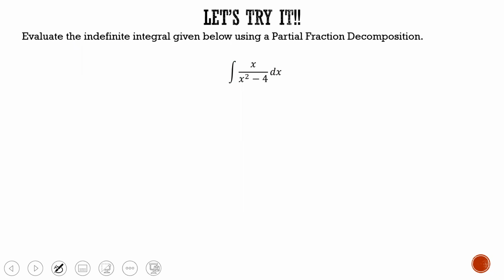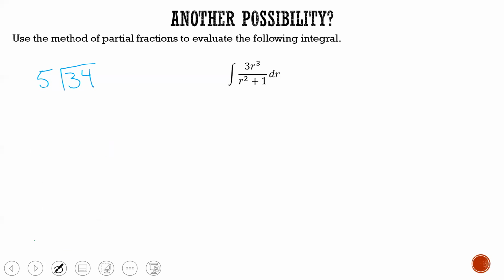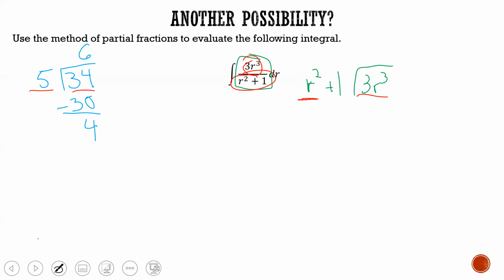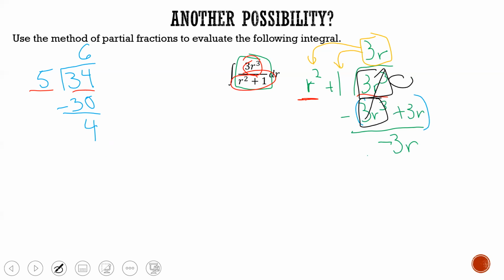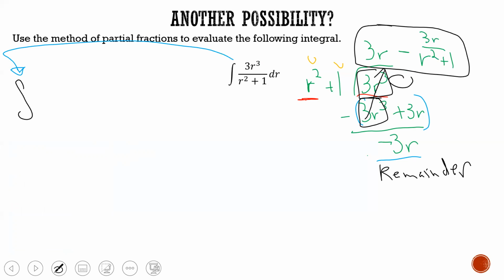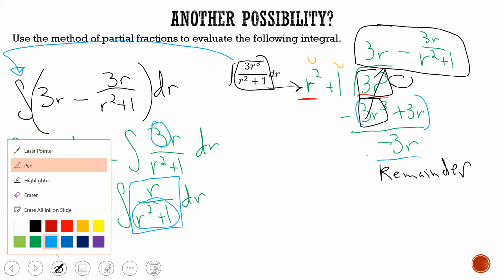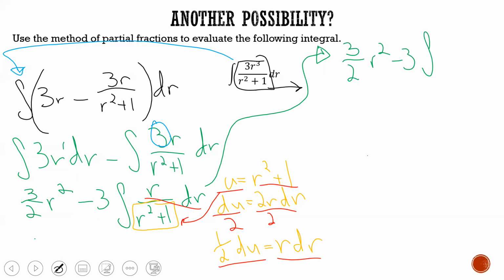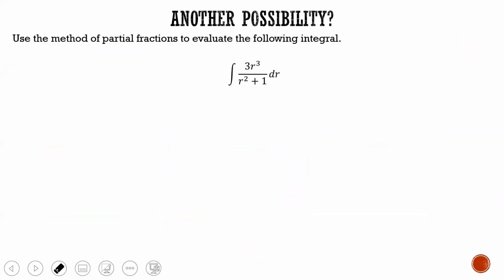Integration of Rational Function with Long Division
Another example from Section 3.4 in the OpenStax Calculus text.